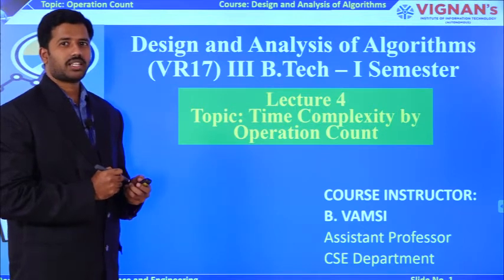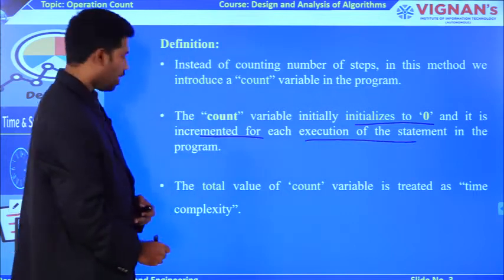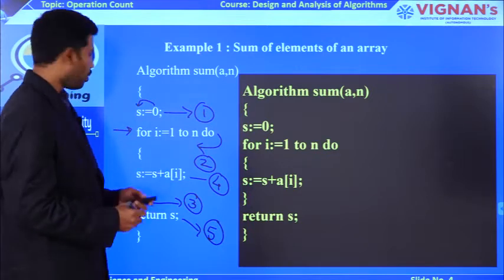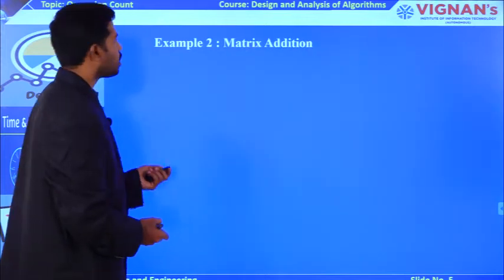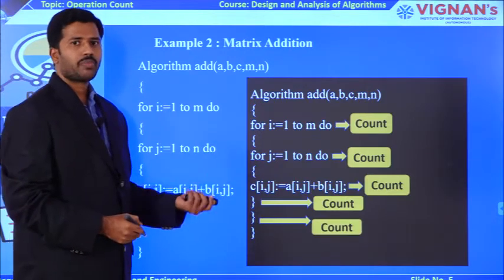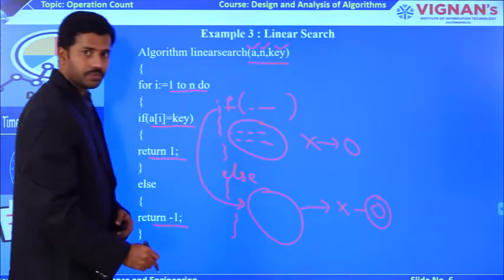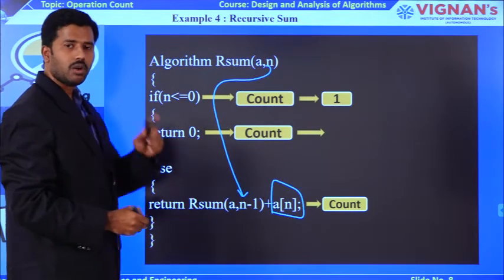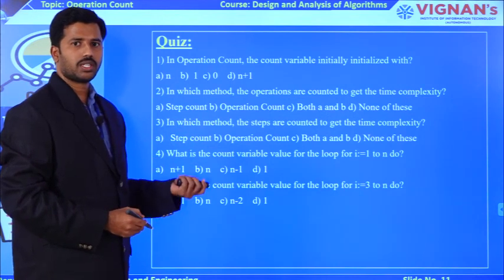DAA UNIT 1 - Lecture 4: Operation Count Method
This Video show how to measure the time complexity of an algorithm through "Operation Count" method.